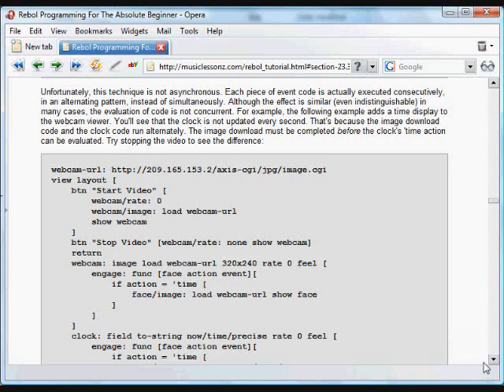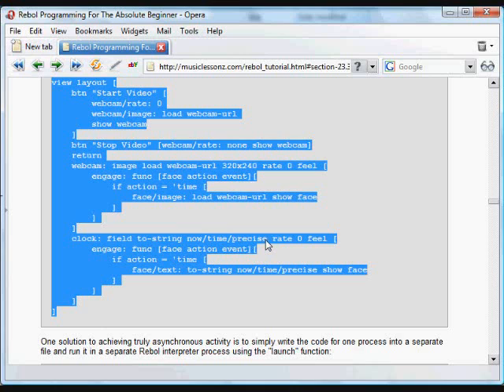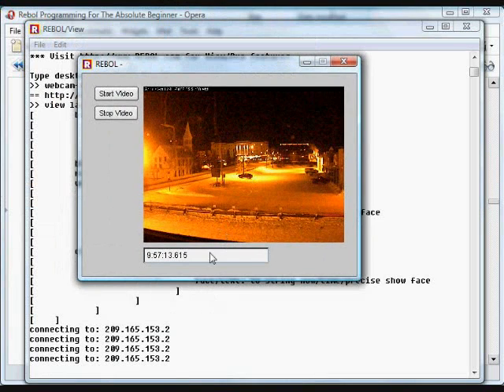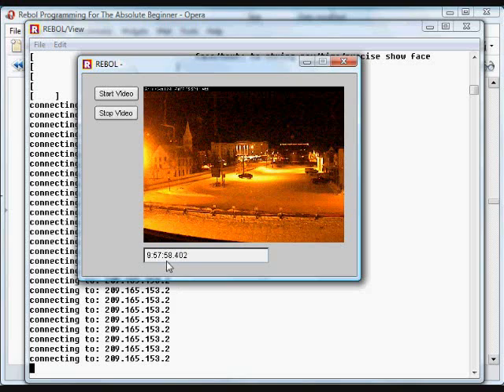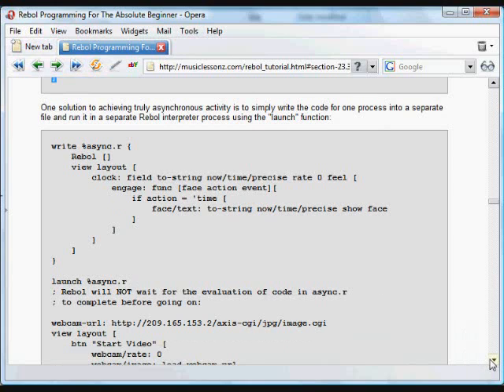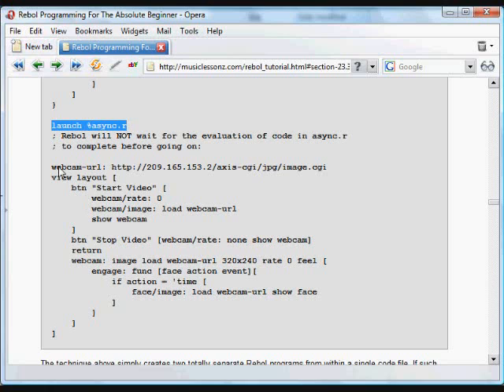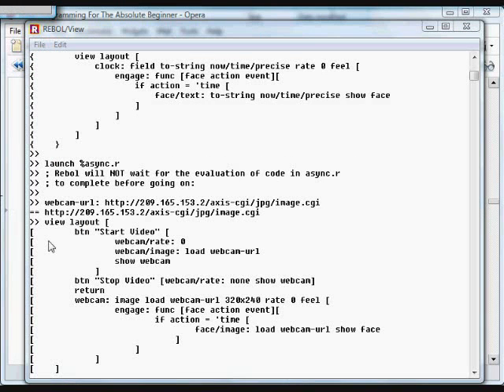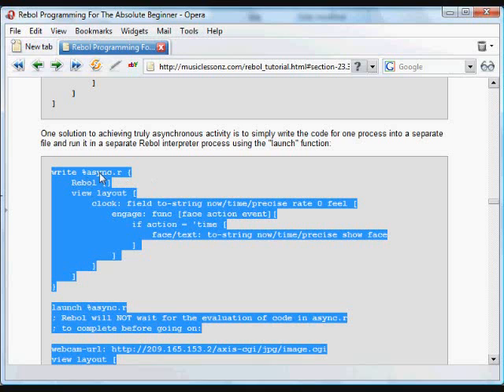Computer Programming Tutorial, by Nick Antonaccio (27b)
Learn to Create Computer Programs - MULTITASKING (2 of 2)